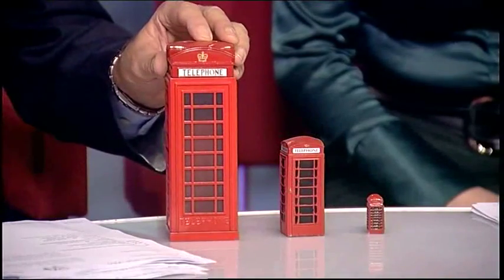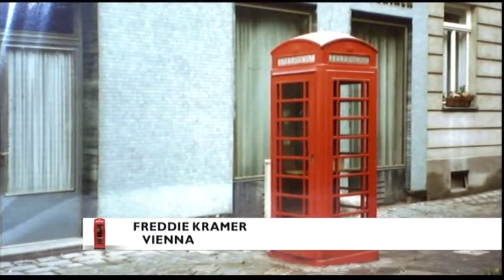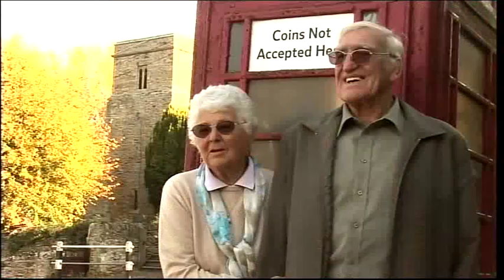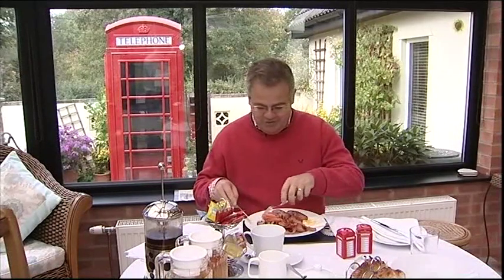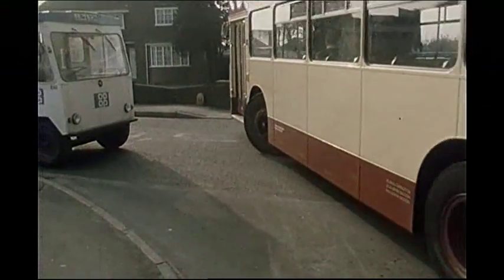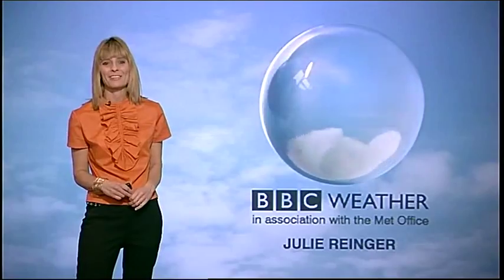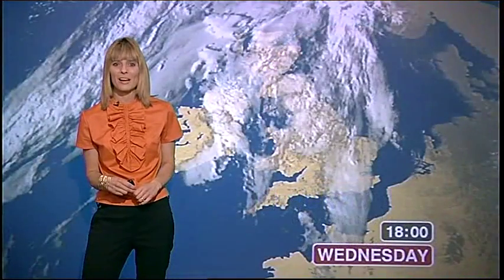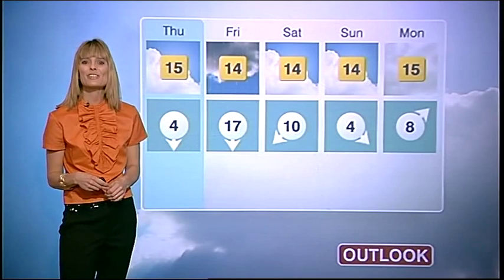BBC Look East BT Red Phone Boxes & 50 years of Look East cock ups & Strange Apple + Weather Forecast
BBC Look East 14th10th09

BT Red Phone Boxes.

50 years of Look East BBC studios.

Strange Apple

Weather Forecast